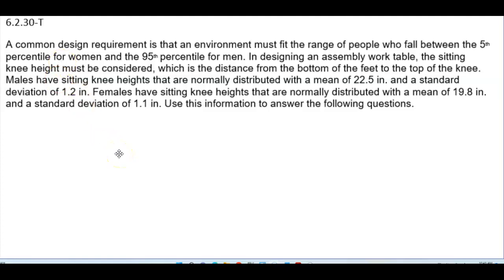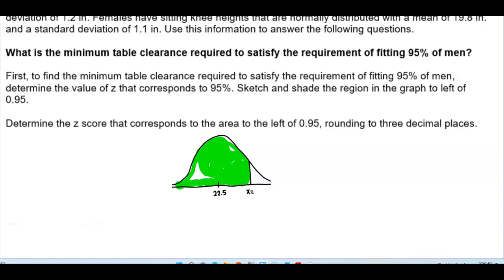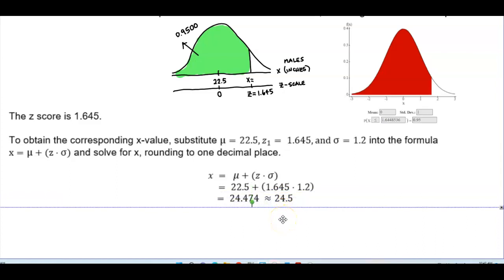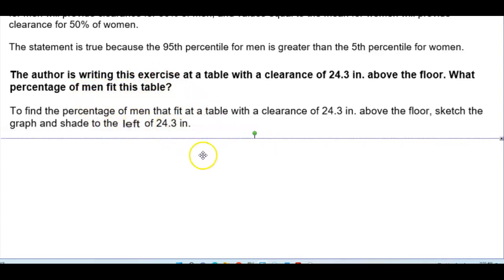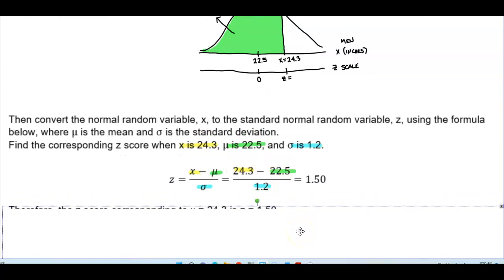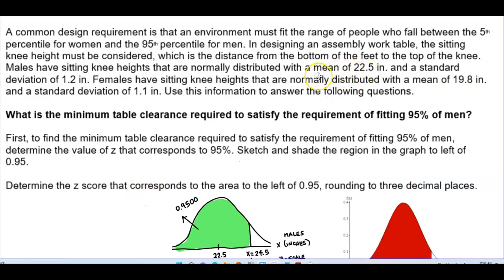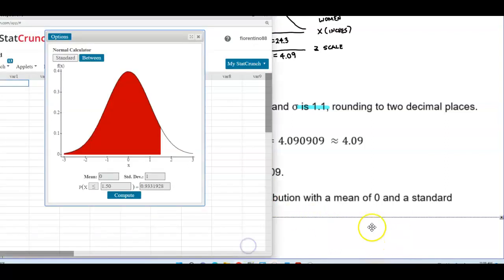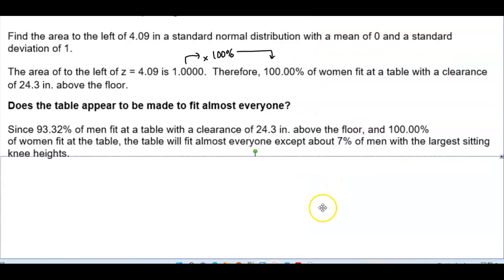Math 14 HW 6.2.30-T What minimum table clearance required to satisfy the fitting​ 95% of​ men?